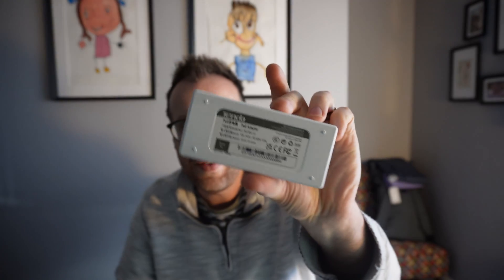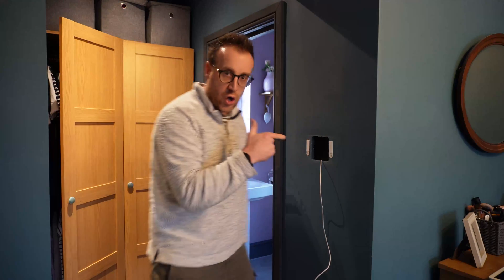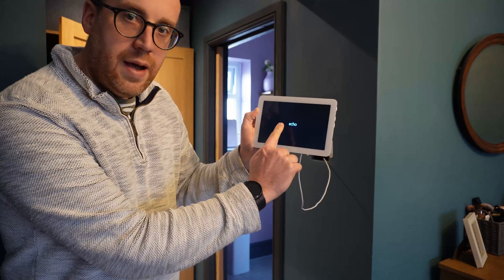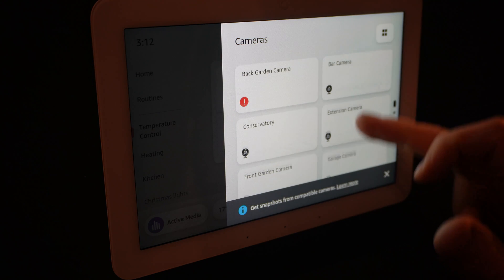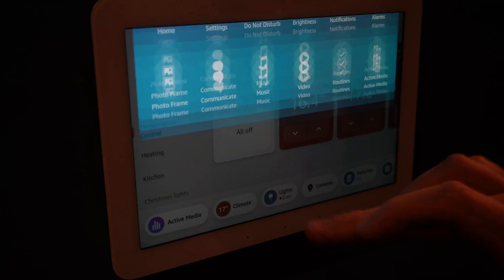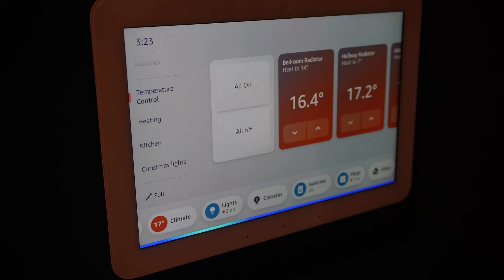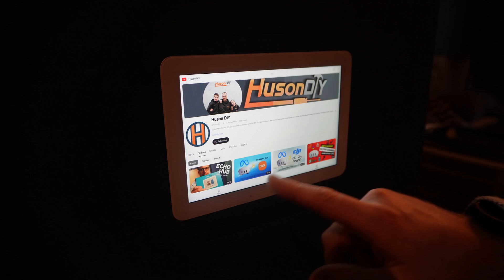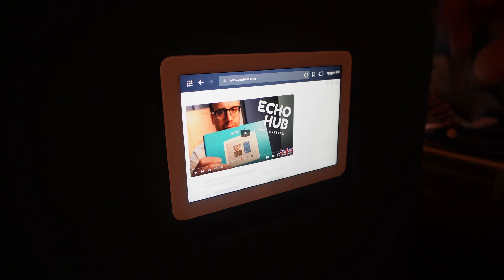Amazon Echo Hub Complete PoE Setup: Equipment & Installation Walkthrough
Join me as I dive back into the world of the Amazon Echo Hub, this time with a focus on solving the Power over Ethernet (PoE) setup challenges we encountered in my previous video. After researching and testing various solutions, I've found the perfect equipment and methods to get your Echo Hub powered and functioning seamlessly with PoE.

In this video, I'll detail the specific equipment you need, guide you through the step-by-step setup process, and give you a firsthand look at the Echo Hub in action, showcasing some of its basic operations. Whether you're a tech enthusiast or just looking to streamline your smart home setup, this video will provide you with all the information you need to successfully install your Echo Hub using Power over Ethernet.

Link to the Echo Hub
Final PoE devices that are working:
- PoE Splitter / Adapter
- PoE Injector

📽️VIDEO TIMELINE
00:00 - Hello & Welcome!!
00:16 - PoE Problems
01:18 - The Hardware We're Using...
02:51 - Showing the setup in the bedroom
04:05 - Powering Up!!!
04:38 - Its working!
05:31 - Showing off the dashboard
07:05 - Talking to Alexa
07:58 - Viewing Active Media
09:06 - Playing Music (Sorry Copyrighting kicked in!!)
09:57 - Using the Silk Browser
10:4 - Playing a YouTube video
12:13 - All done!
13:26 - Please Like, Comment and Subscribe

- PoE Splitter / Adapter
- PoE Injector